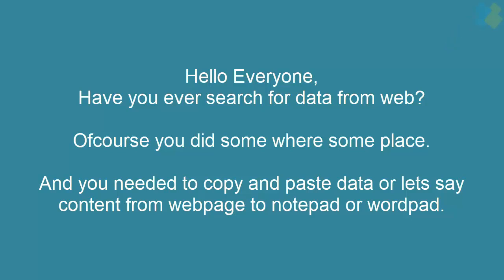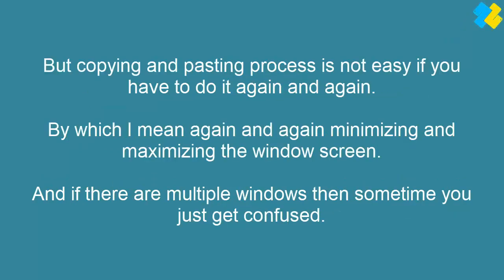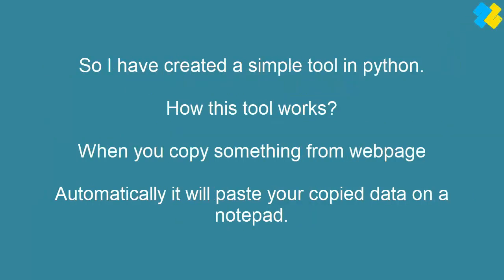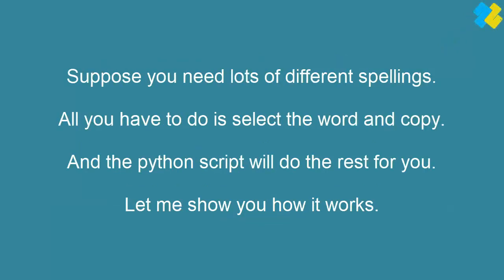Python - Creating an amazing tool with pyperclip (Auto-Copy-Paste-clipboard)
to install

- pip install pyperclip

In this video, how we can access clipboard in Python?

- how to get access to copied text in Python?
- how to paste copied text in python?
- how to copy text in Python?
- how to copy text and automatically paste using Python?
- how to copy and paste smart in Python?